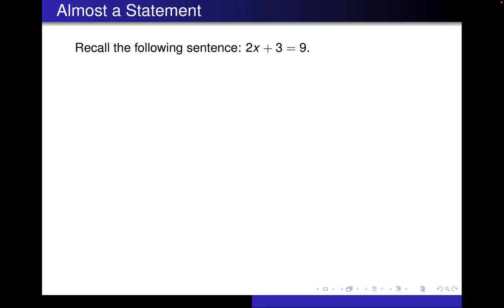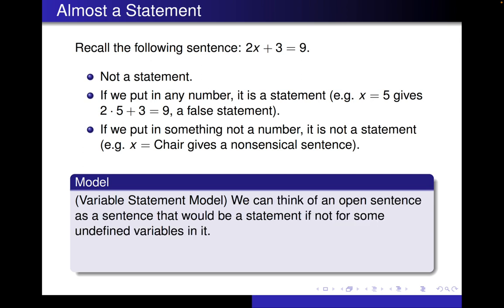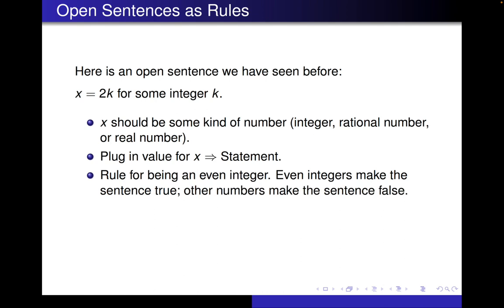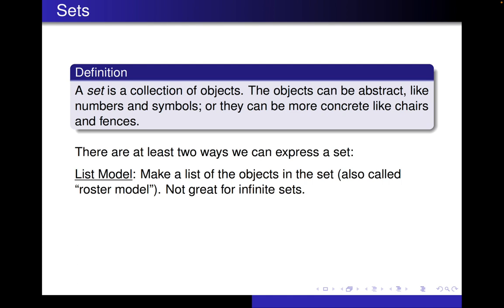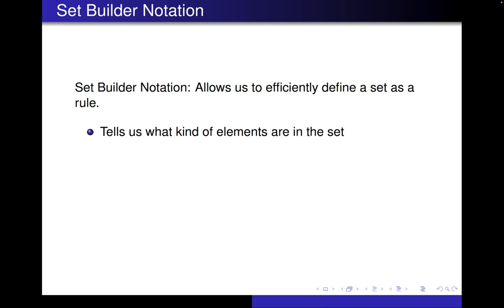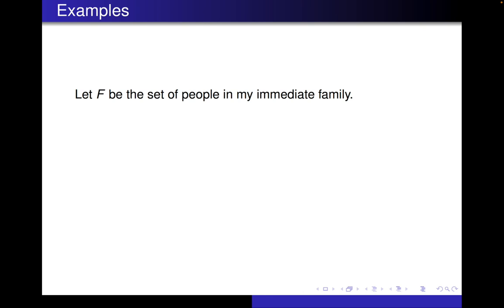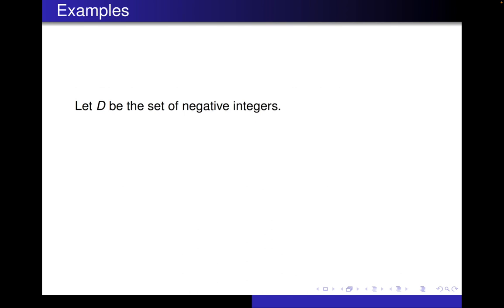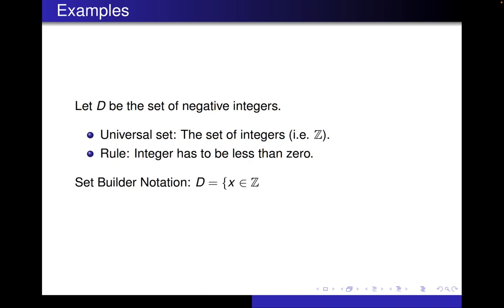Open Sentences and Set Builder Notation (Section 2.3)